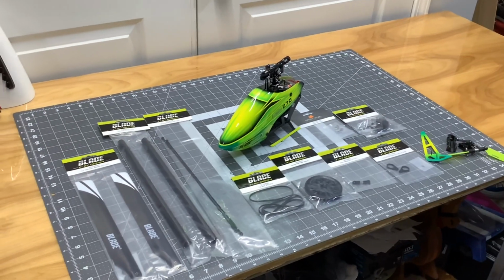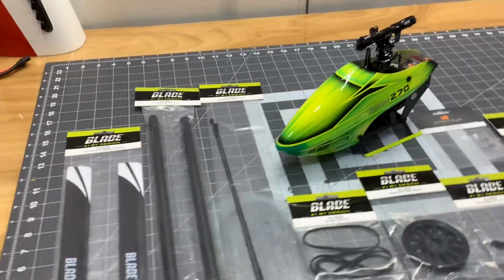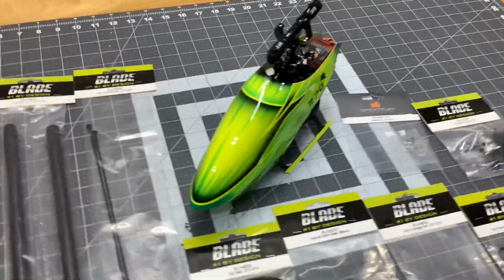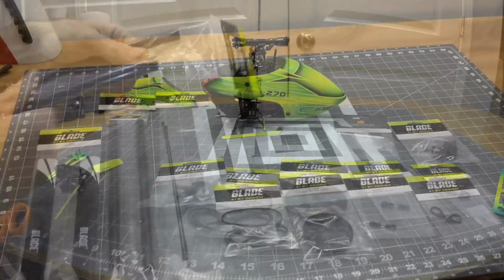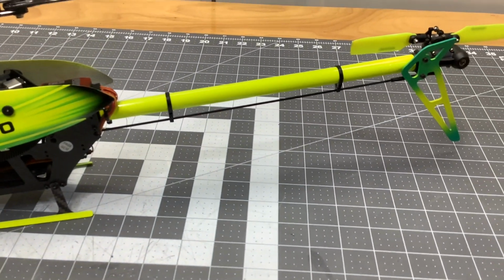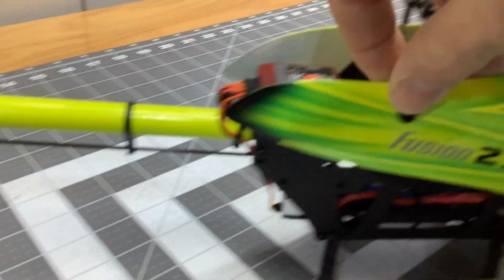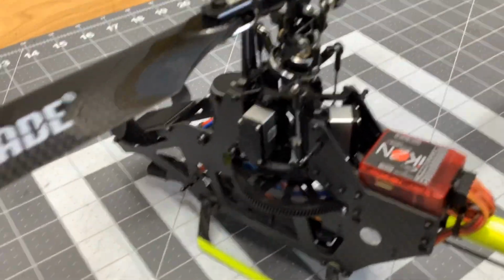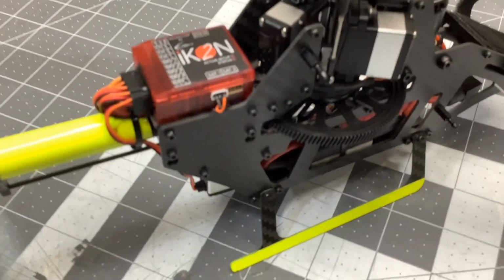Blade fusion 270 rebuild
After almost 200 flights I finally crashed my fusion 270. Unfortunately not my fault but we get it all fixed up and ready to fly!